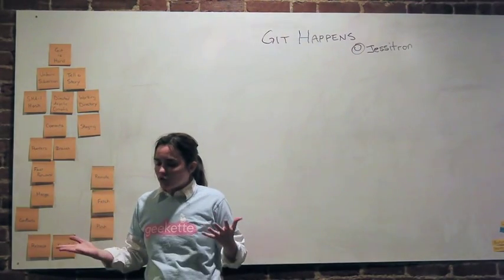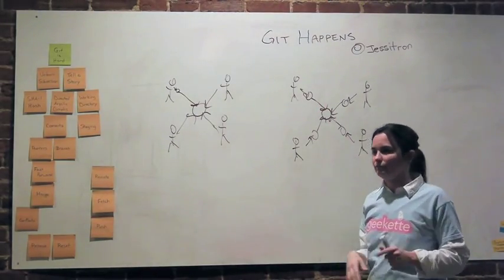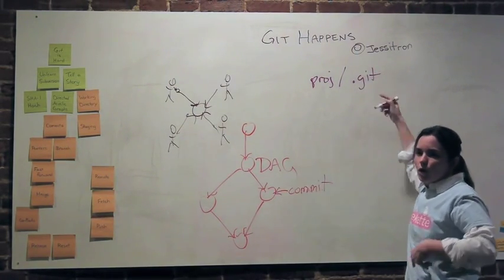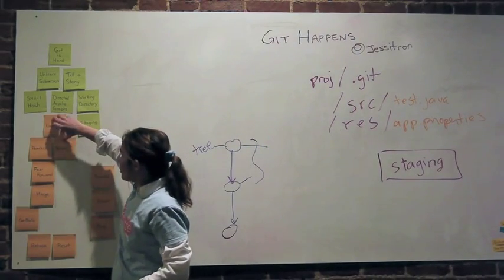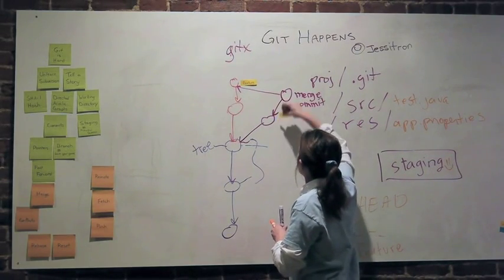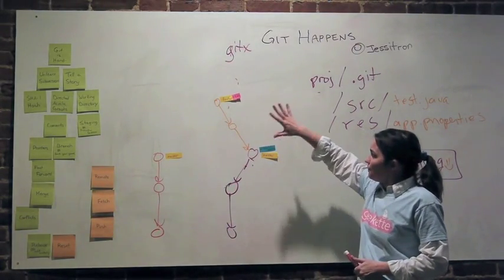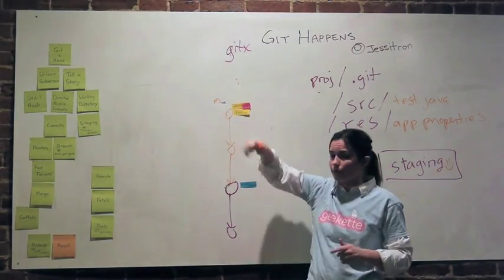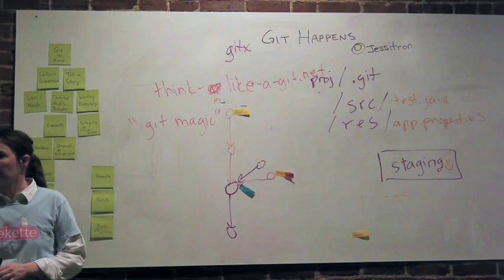Git Happens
by Jessica Kerr

15 March 2012
Saint Louis JavaScript Meetup